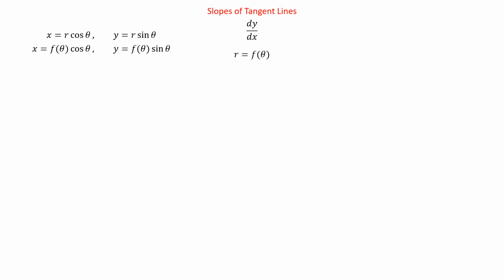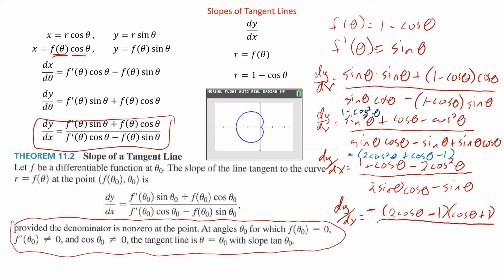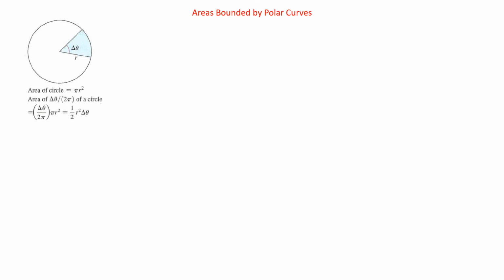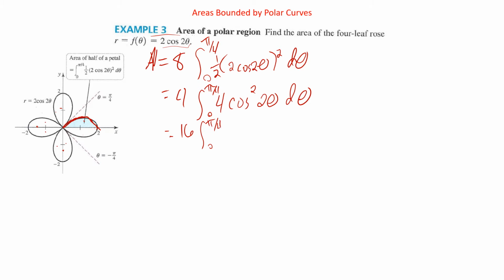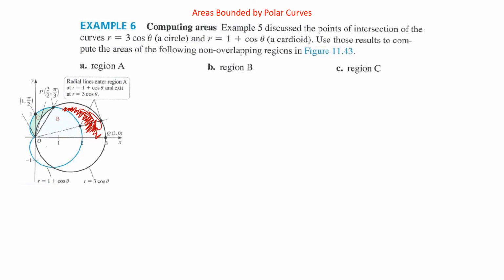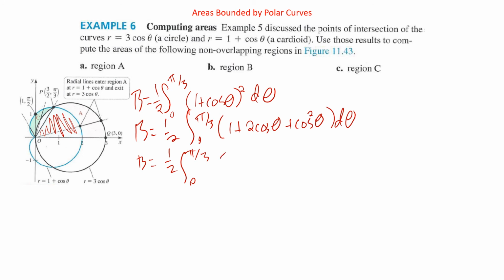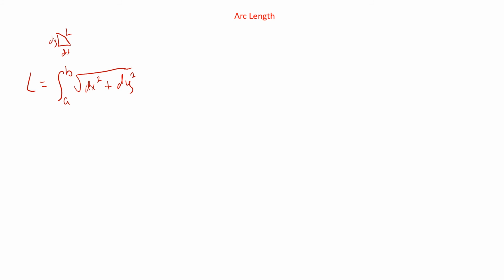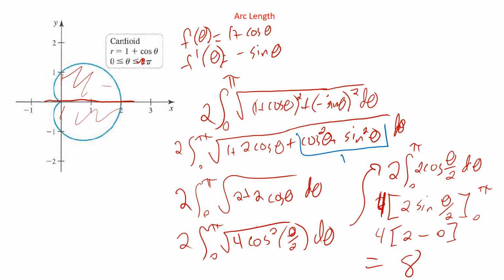Calculus 10.3B - Calculus in Polar Coordinates